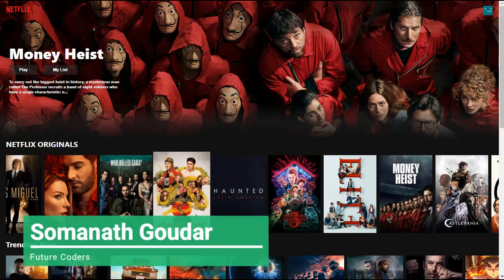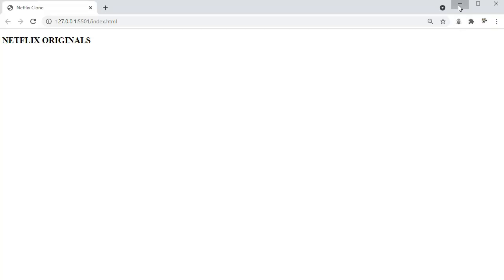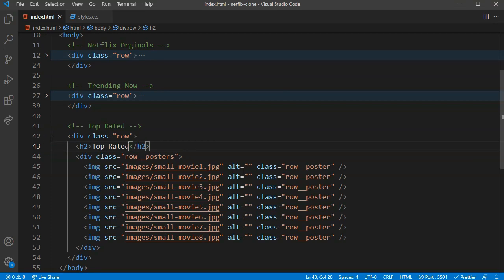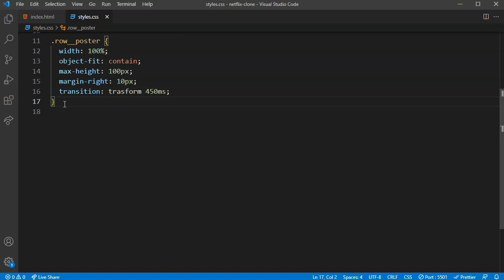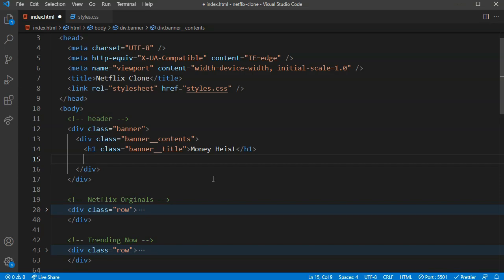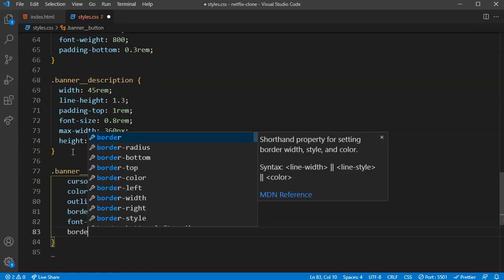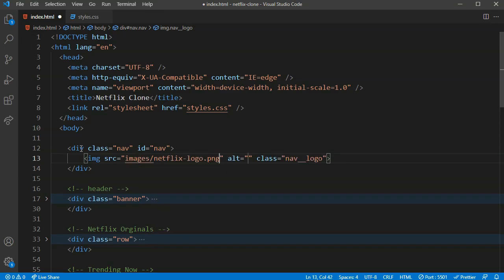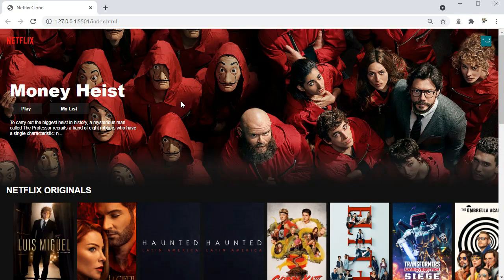How to Build Responsive Netflix Clone using HTML and CSS - Beginners Tutorial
Today we are going to be building Netflix Clone using just HTML and CSS.

Do you want to improve your html & css skills? Then Watch this video and follow along with me where we build netflix using just HTML & CSS. We will be using flexbox in this project.

Timestamps :
00:00 Intro & Demo
02:11 Project Setup
04:23 Building Movies Section
12:58 Styling Movies Section
18:54 Building Banner
20:52 Styling Banner
28:45 Building Nav Bar
29:50 Styling Nav Bar
32:38 Adding JS
34:22 Final Demo & End